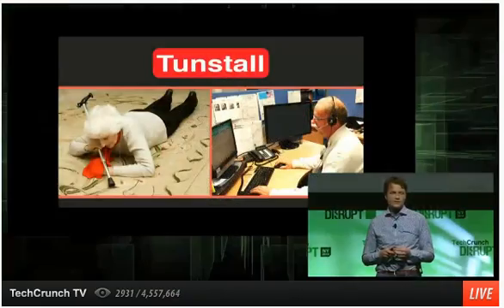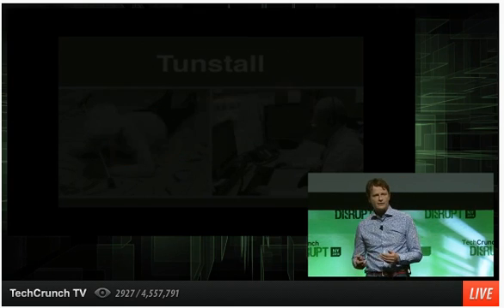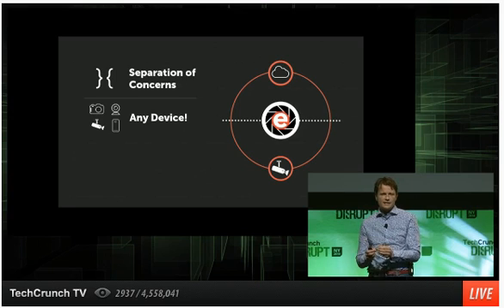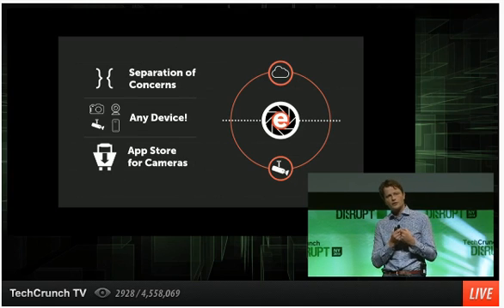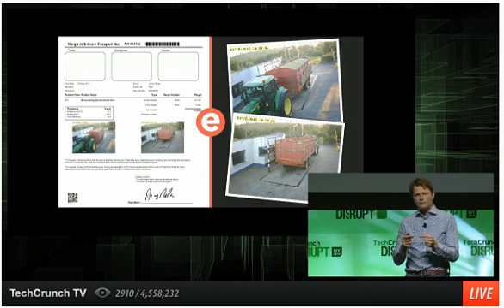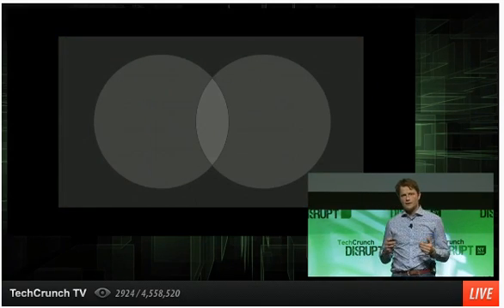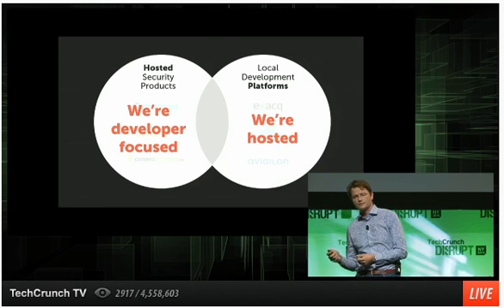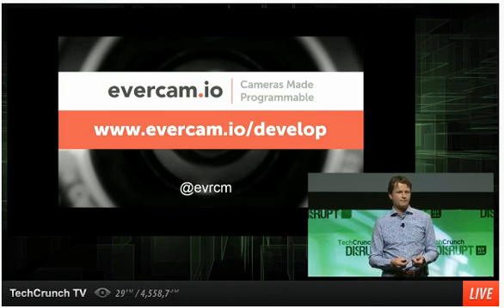Evercam.io at DisruptNY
Evercam.io pitching at DisruptNY 6th May 2014